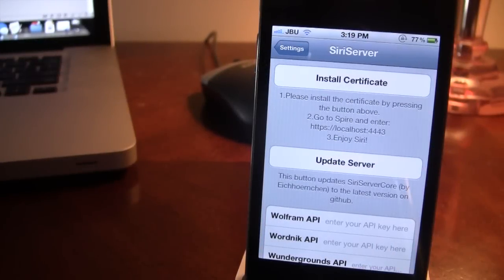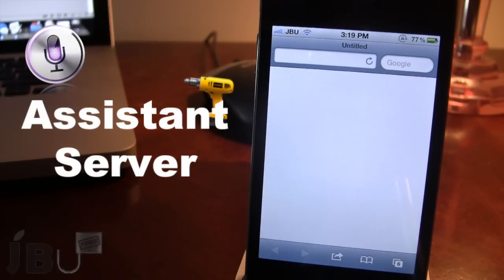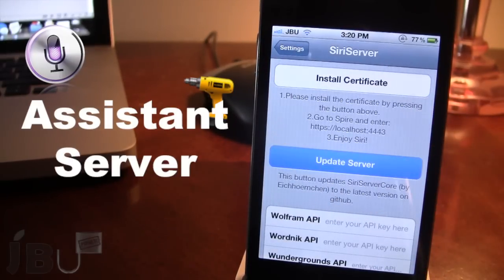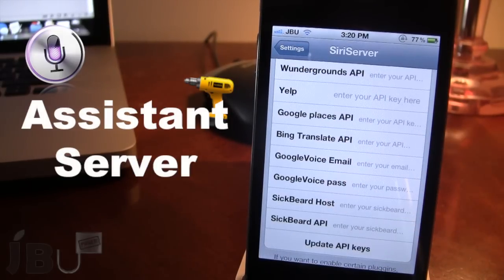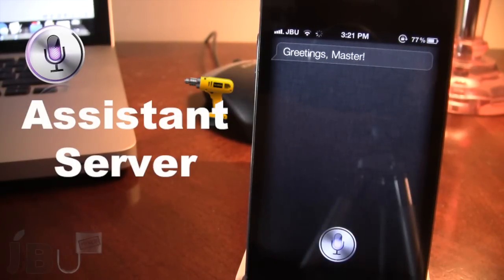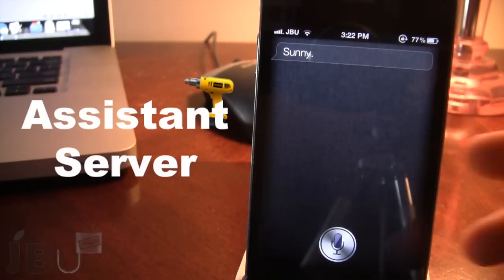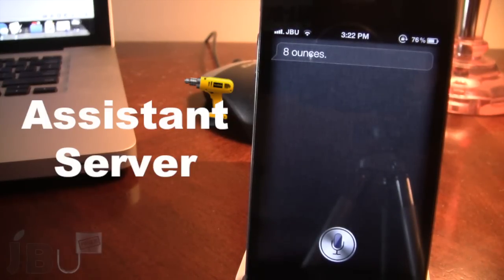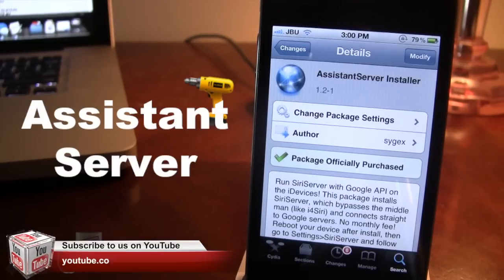AssistantServer Installer - Free Siri Server using Google API (Cydia Tweak)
AssistantServer Installer - Uses Google's API to deliver you a FREE siri server using Spire on your iPhone, iPod Touch, or iPad!